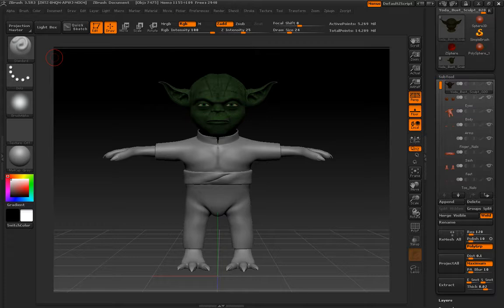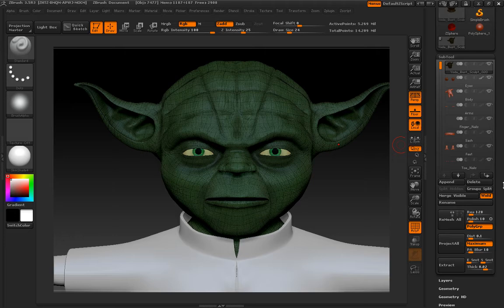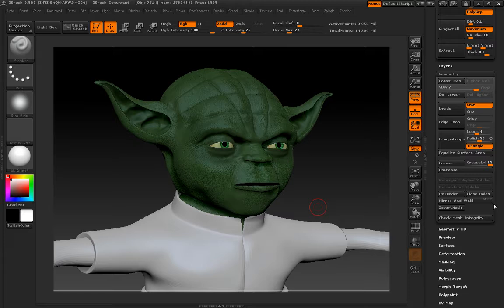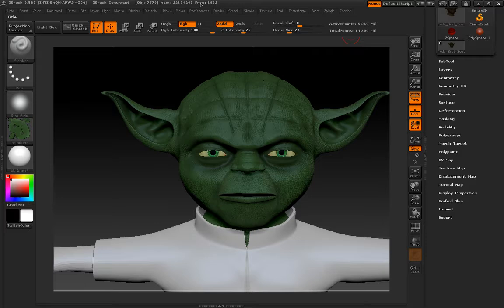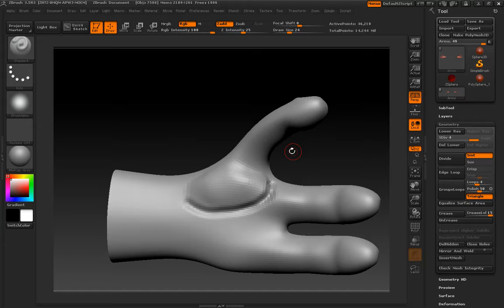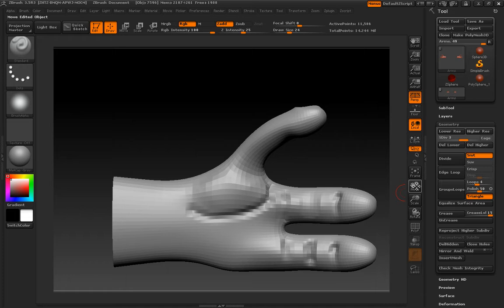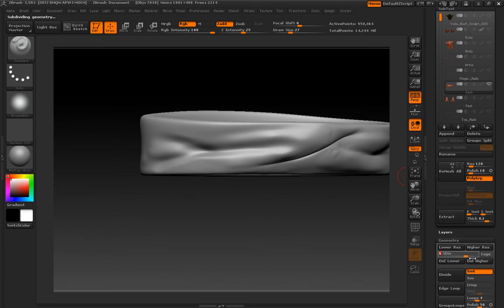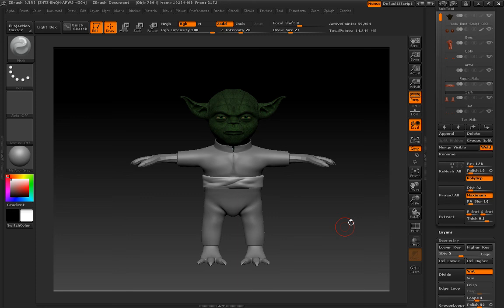Zbrush Tips for Beginners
Just a few tips for beginners in Zbrush